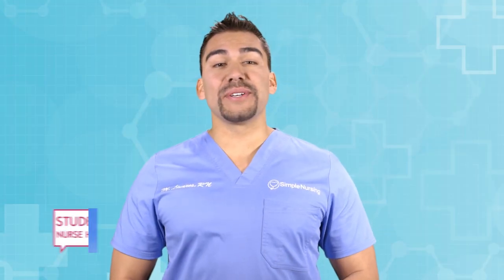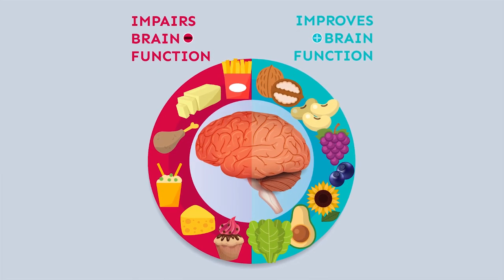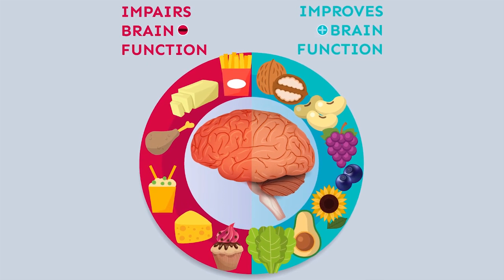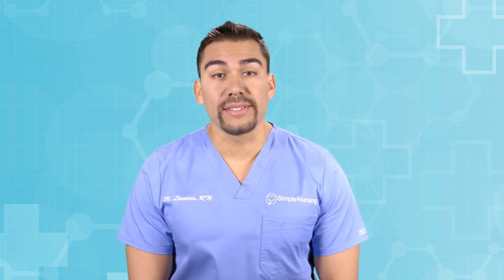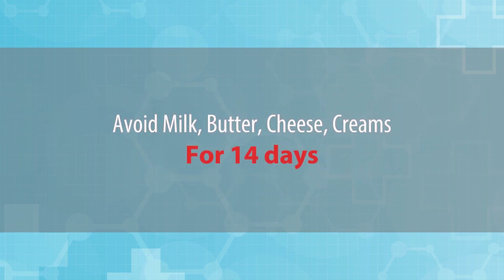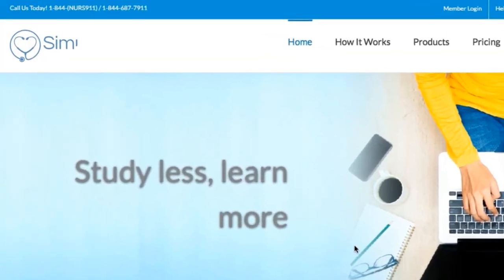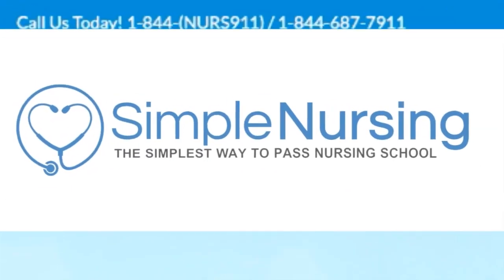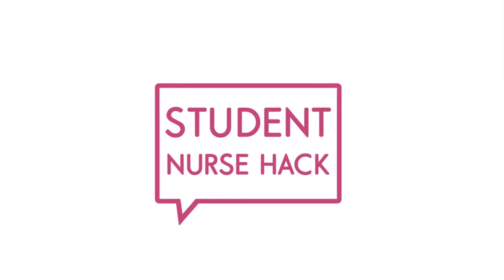11 Nurse Hacks Saturated Fats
Did you know only 20% of our video content is on YouTube? Try out our membership for FREE today!

to get access to the other 80%, along with 800+ study guides, customizable quiz banks with 3,000+ test-prep questions, and answer rationales!